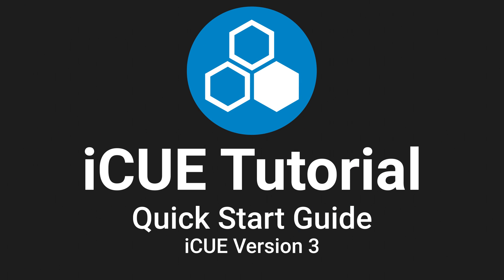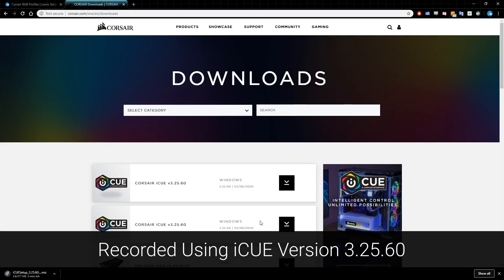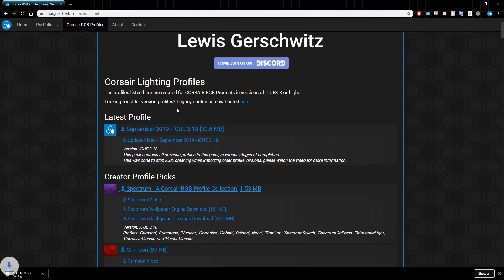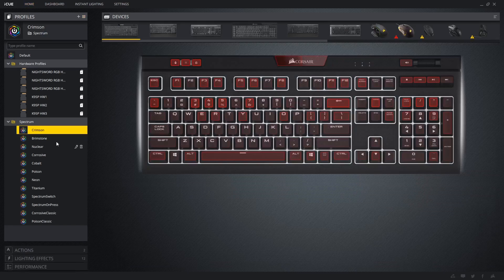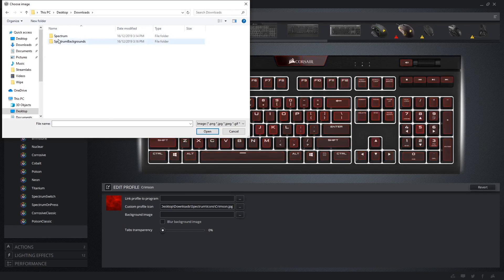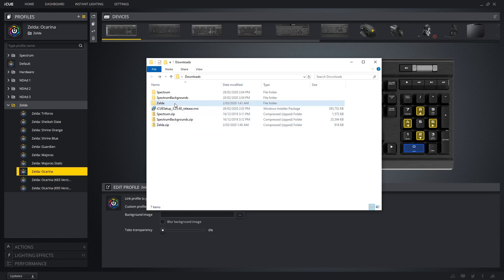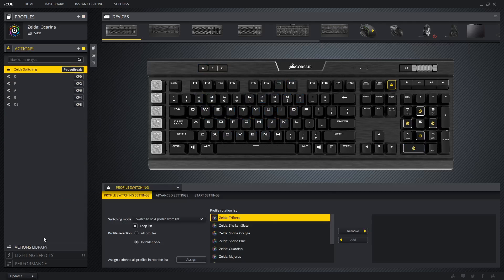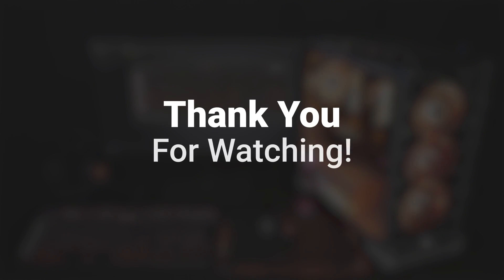iCUE Quick Start Guide | Using My Profiles In iCUE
A Quick Start Guide For iCUE Version 3.
It Covers How To:
- Download & Install iCUE - 0:20
- Download & Import a profile - 1:19
- Add Icons and Backgrounds - 2:15
- Extra steps for profiles with sound effects - 3:06

Come join me on Discord!

Profiles work for most Corsair RGB Devices.
Make sure you've installed the latest iCUE and Firmware updates.

Devices shown in video have been supplied by Corsair.

Recorded on a Sony A7 with 28-70 Lens